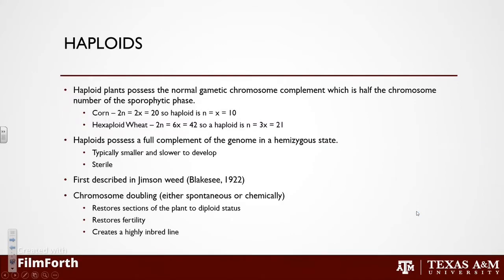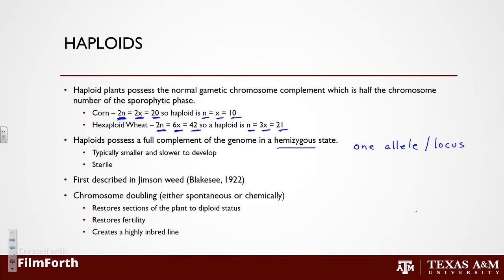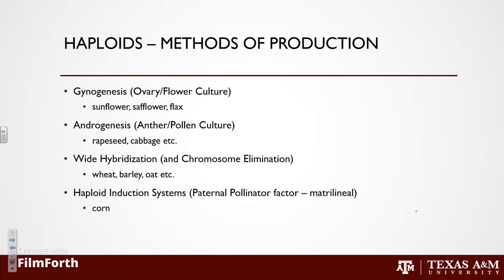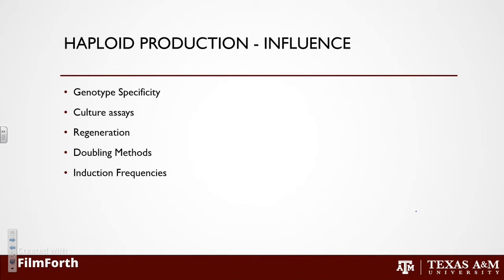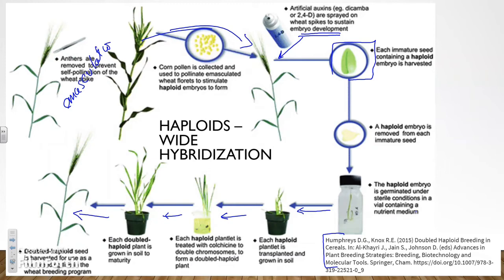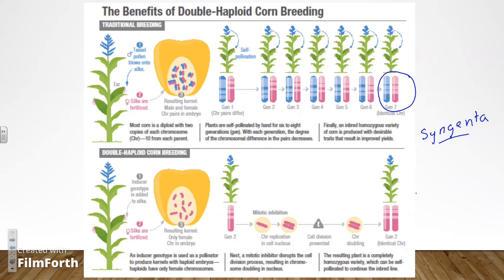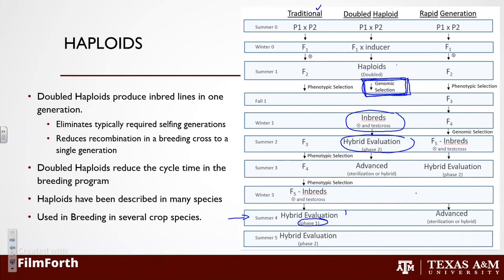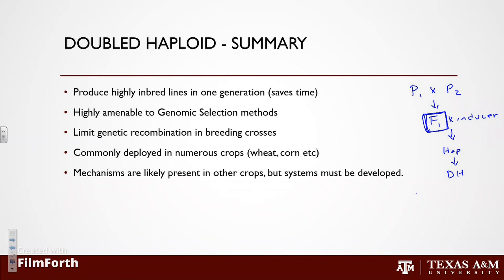Haploid induction and breeding : By Dr. William Rooney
This excellent lecture presented by Dr. William Rooney (a Reagents Professor and Sorghum Breeder at Texas A&M University, USA) is part of the 'Reach & Teach Science in Africa' initiative of the JR Biotek Foundation, which is designed to equip Africa-based researchers and students with knowledge and skills in modern molecular biology concepts, techniques, and various research applications. To date, our world-class virtual and face-to-face scientific lectures and workshops (delivered by research experts from top world Universities) have reached thousands of early-career researchers in over 30+ nations in Africa and South Asia. We thank all our guest lecturers for their great contribution.